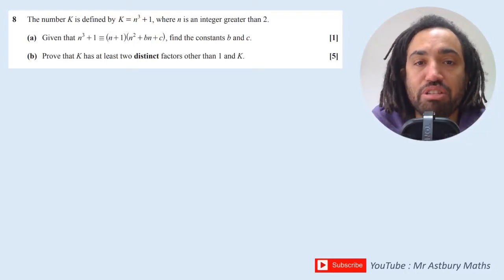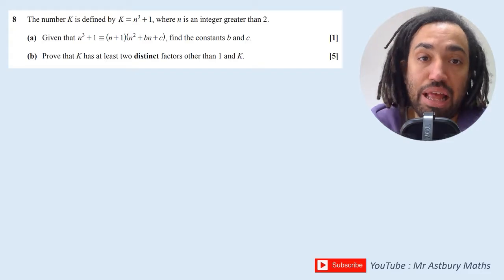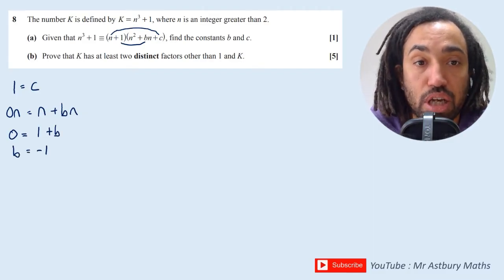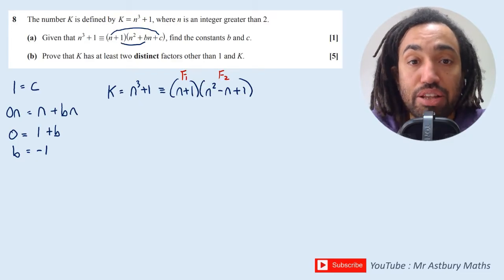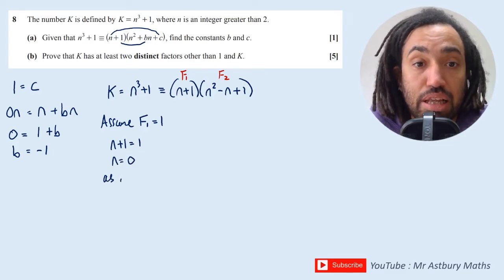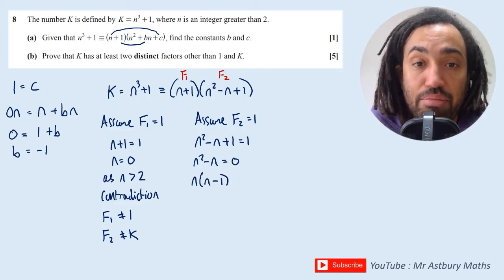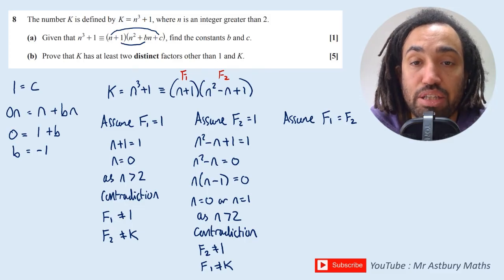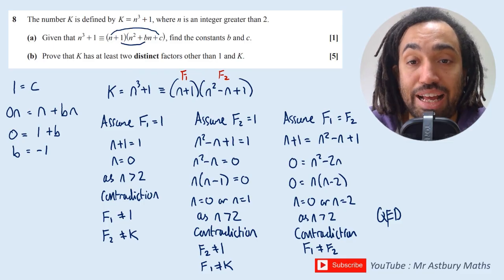An A-LEVEL PROOF question PROVING very tricky! #3